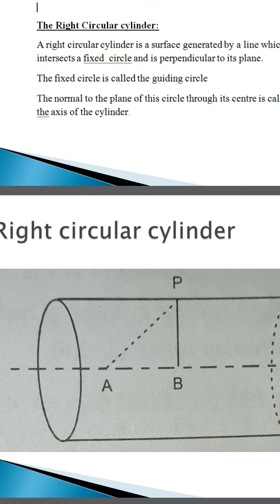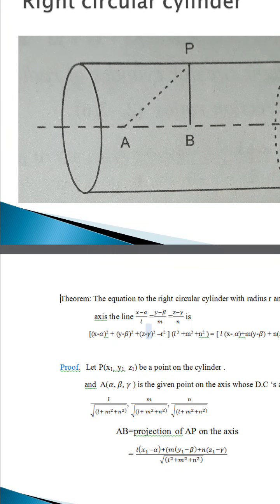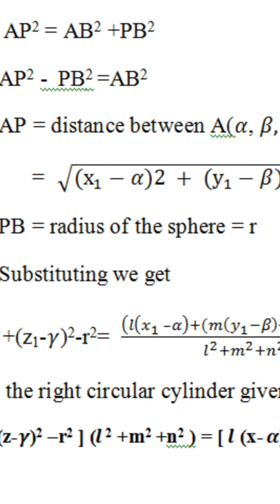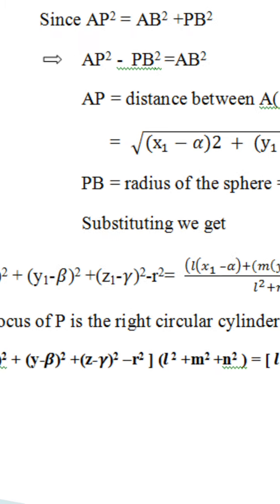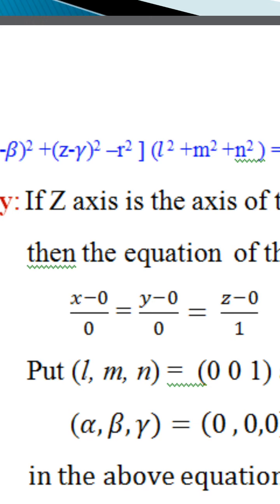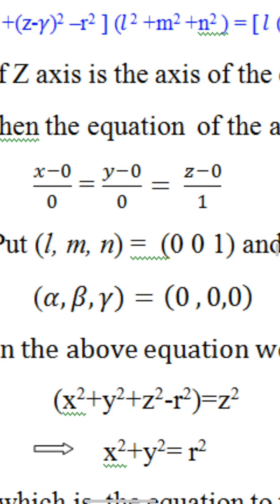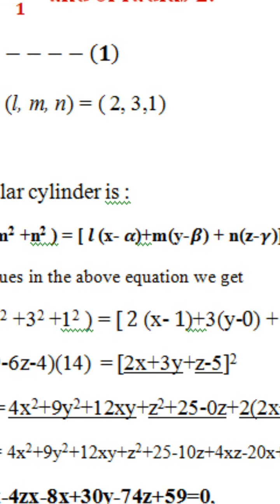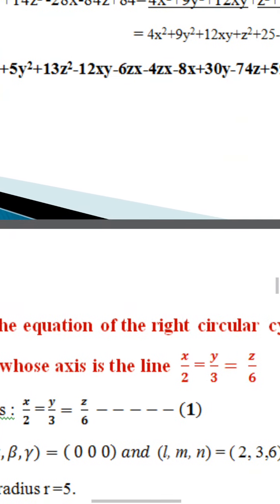Cylinder detailed explanation (part2)